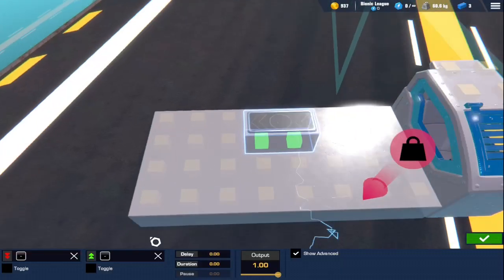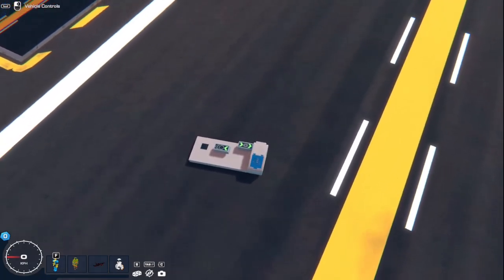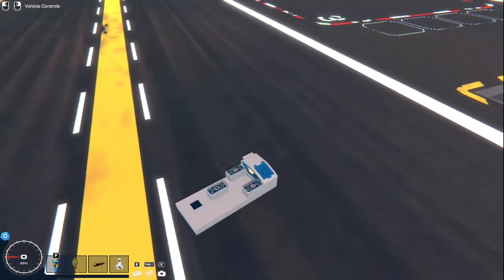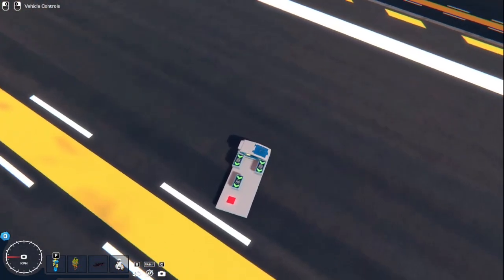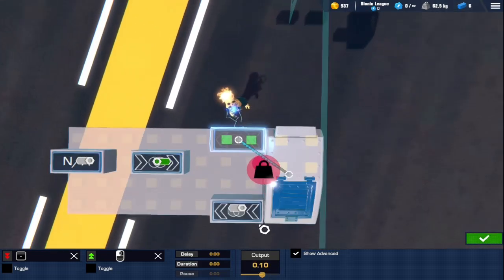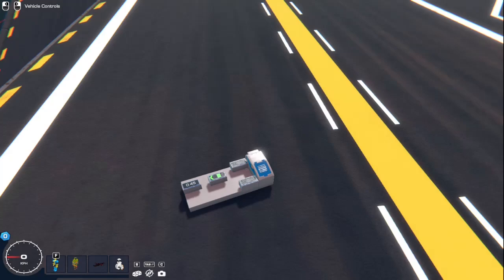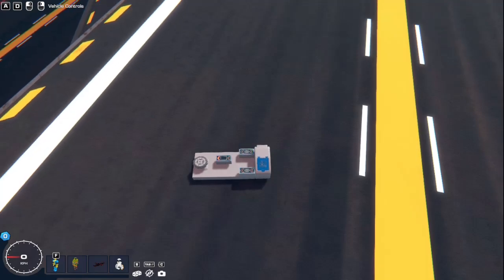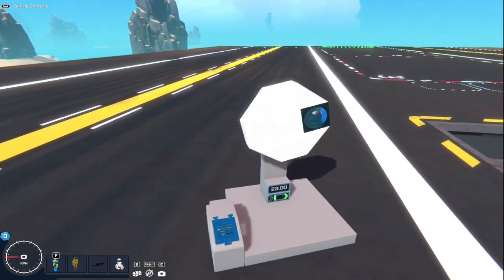Boolean Logic in Trailmakers!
This is a basic tutorial on how boolean logic works using trailmakers! I understand it enough to use it so now I hope you do too!